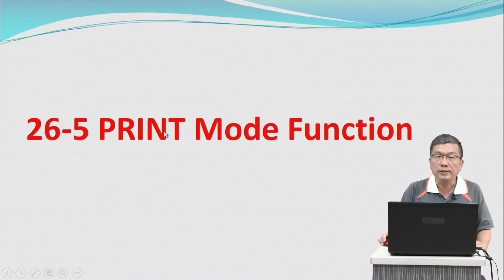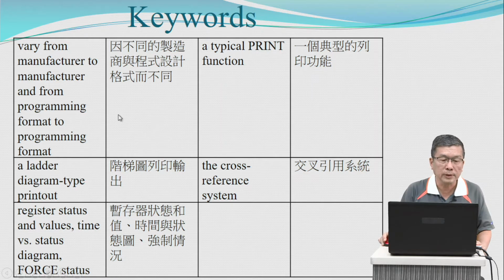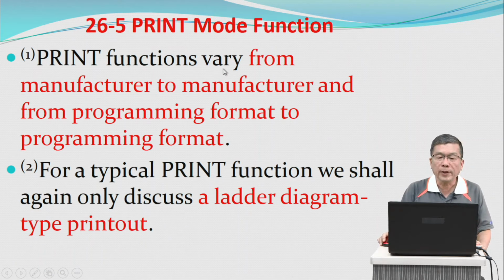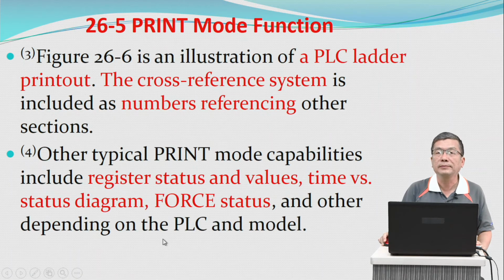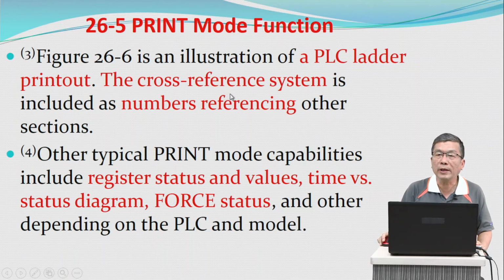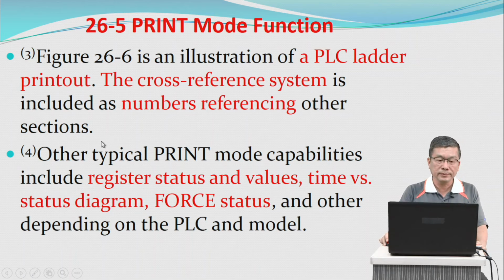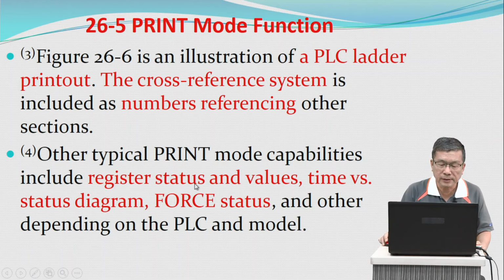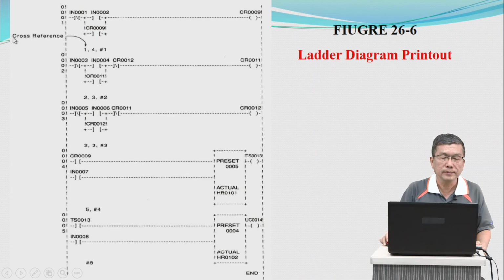6 2 2 Force Mode ch26 PLC Auxiliary Commands and Functions